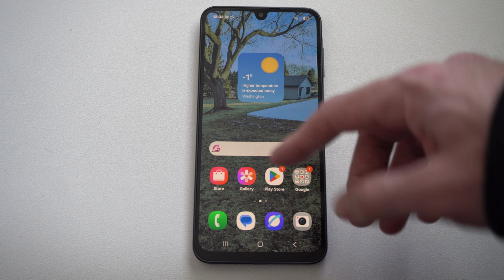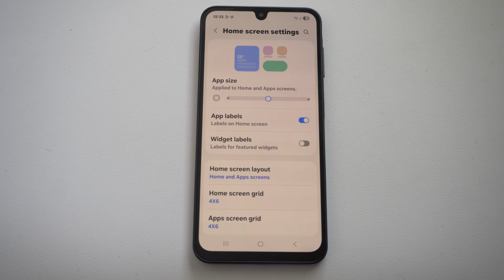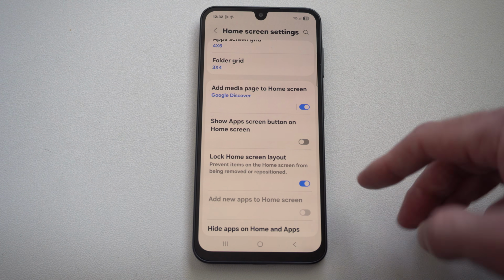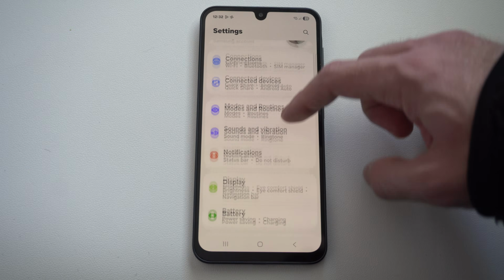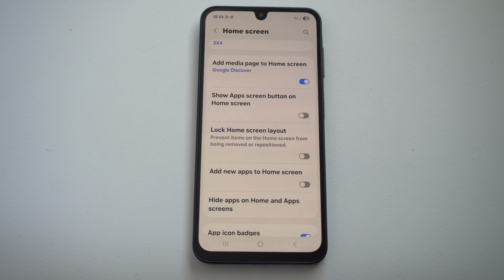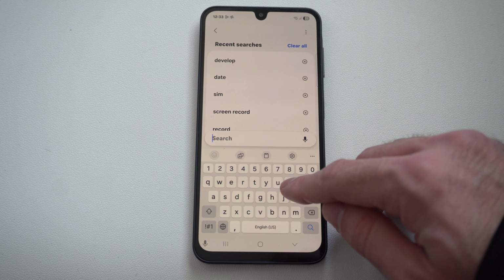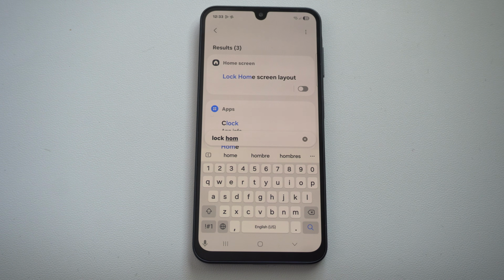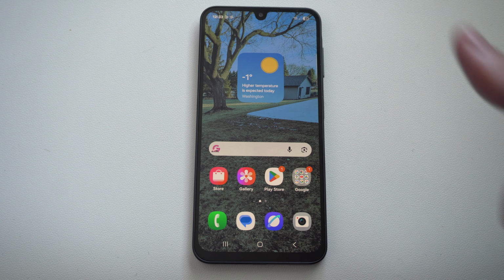How to Unlock Home Screen Layout on Samsung (Easy Tutorial)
To unlock your Samsung phone’s home screen layout, long-press a blank area on the home screen, access Settings, and toggle off “Lock Home Screen Layout” to regain full customization control

Step-by-Step Guide
Long-press a blank area on your home screen for a few seconds. This action brings up the home screen customization menu

Tap the Settings icon (gear icon) that appears at the bottom or top of the screen. This will open the Home Screen settings

Locate “Lock Home Screen Layout” within the settings menu. On some One UI versions, this option may appear at the top of the settings screen

Toggle the switch off. When the switch is off, the home screen is unlocked, and you can move, remove, or group apps and widgets freely

Additional Tips
Check for Safe Mode: If the toggle is not visible, make sure your phone is not in Safe Mode. Restart your device to exit Safe Mode

Update Your Software: Some UI versions require the latest updates to access the toggle. Go to Settings → Software Update to ensure your device is current

Third-Party Launchers: If you use a launcher like Microsoft Launcher or Nova Launcher, unlock layouts within the launcher settings as system-wide settings may not apply

Relock After Customization: Once you finish organizing your home screen, you can re-enable the layout lock for security against accidental changes

Backup Layout: Consider saving your layout to Samsung Cloud for easy recovery after resets or updates